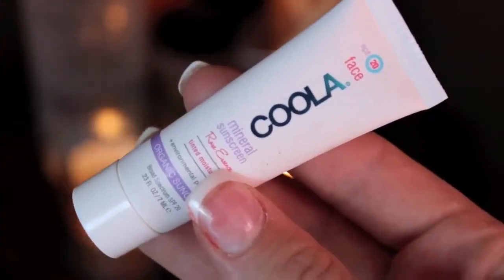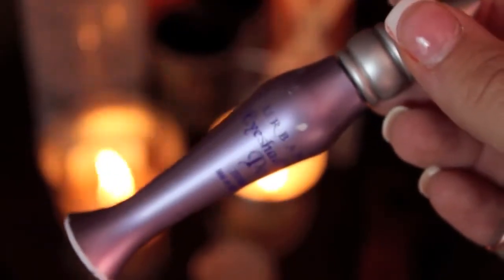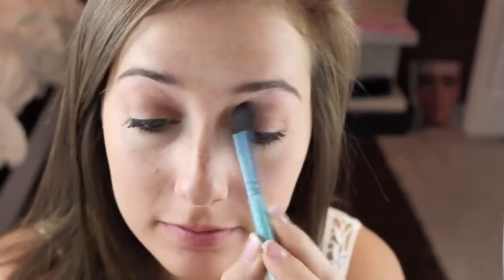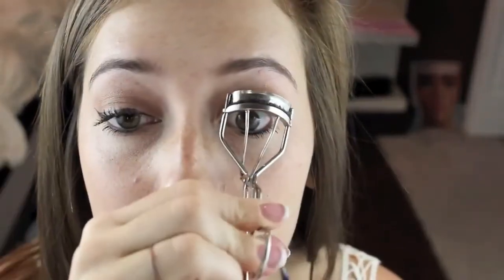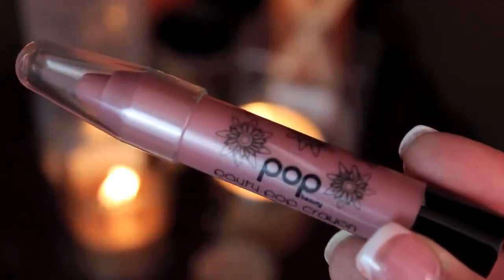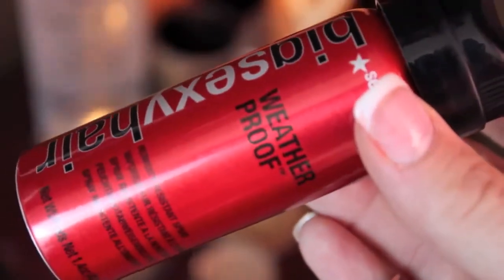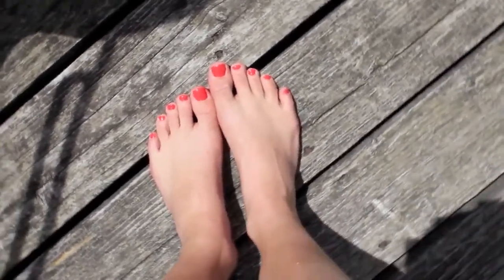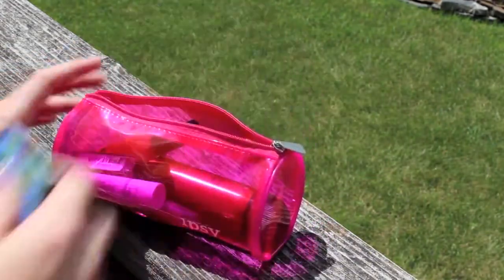July 2013 Glam Bag Look for ipsy com: Glamourista16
Caitlin shows us her Beach Beauty July Glam Bag.